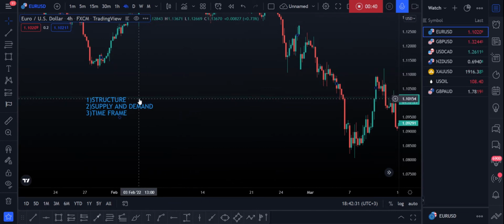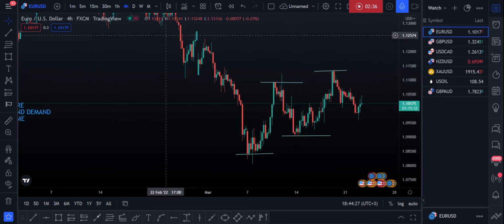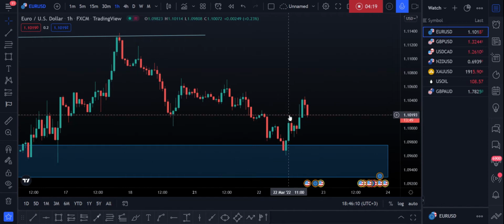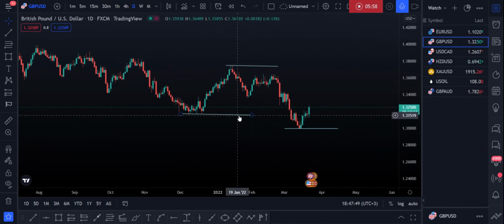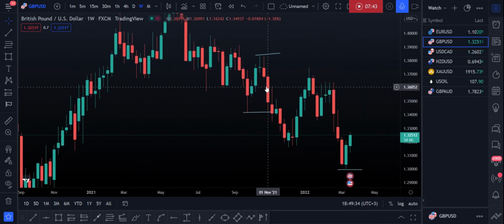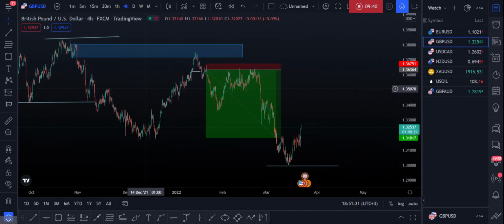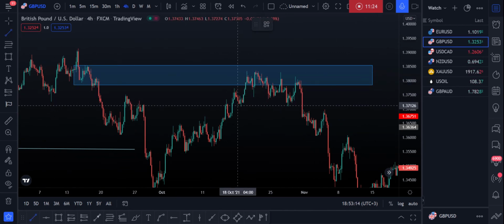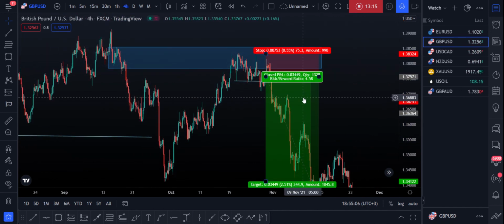3 TOP TRADING TOOLS THAT COMPLETLY CHANGE SUPPLY DEMAND TRADING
In this video, I shade more light on how to use supply and demand and its actually clear to navigate through the market …..